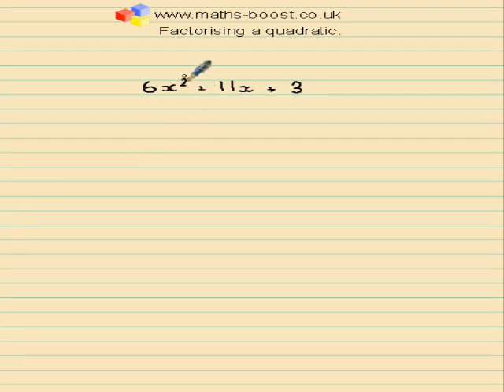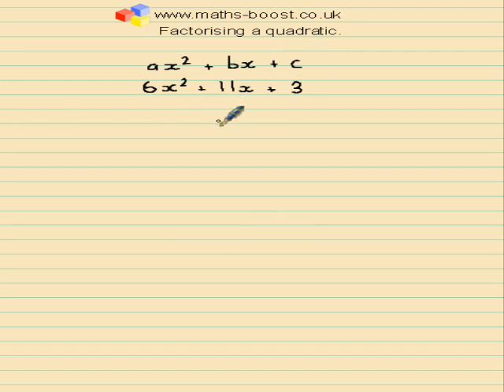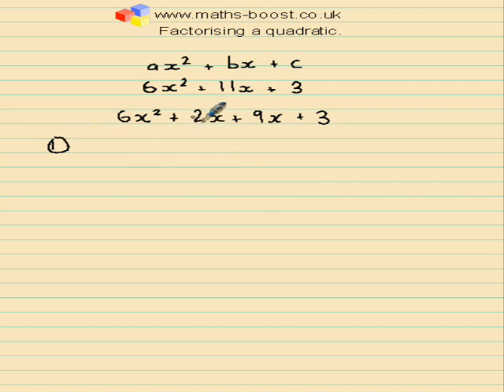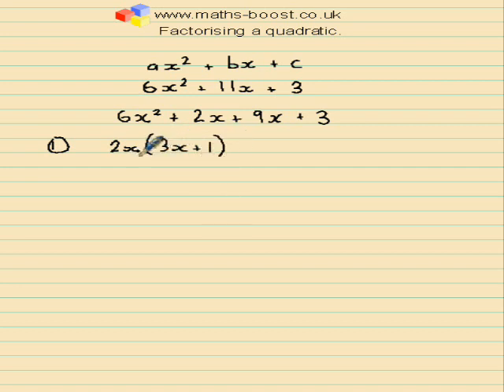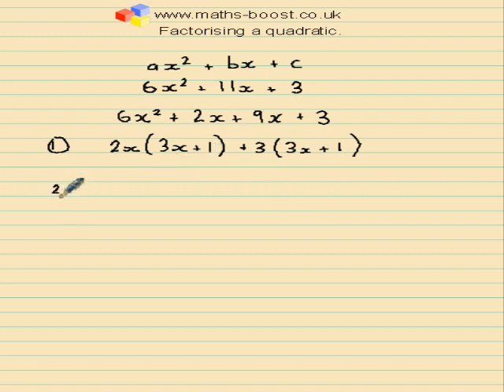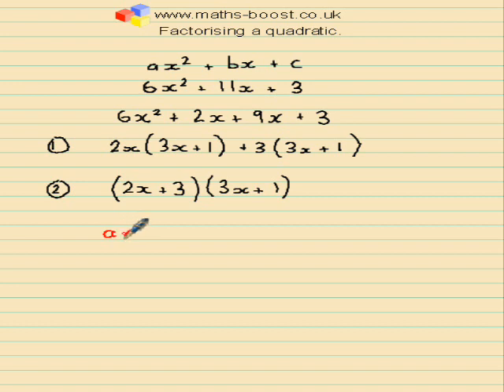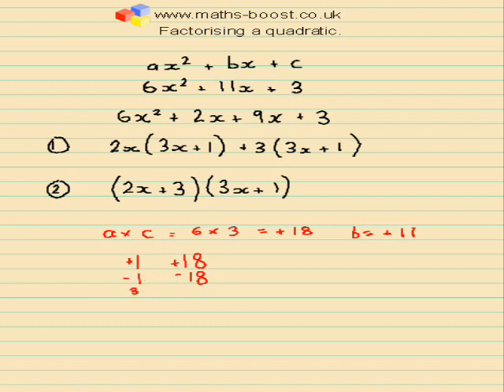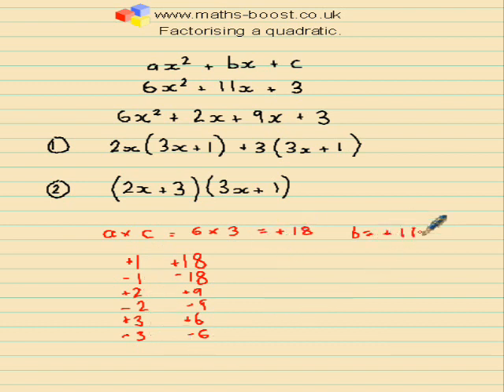Factorising A Quadratic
This video describes a method for factorising quadratics, including quadratics where the x-squared coefficient isn't just '1'.